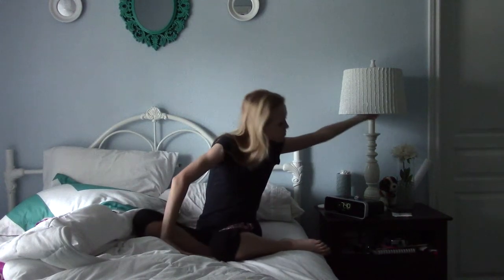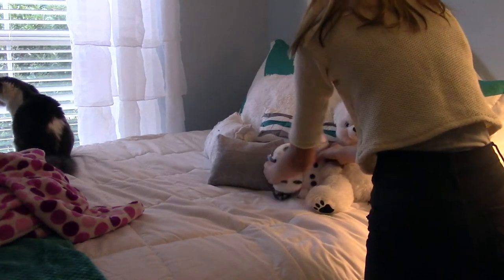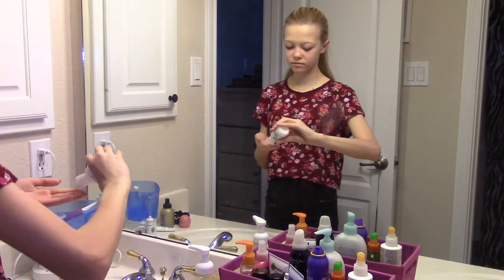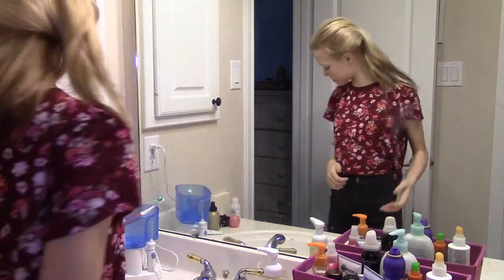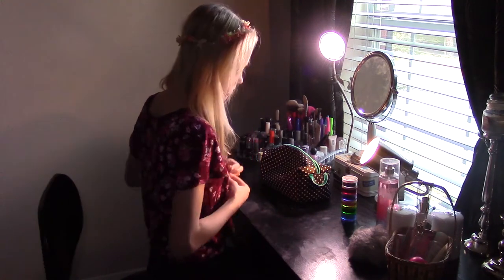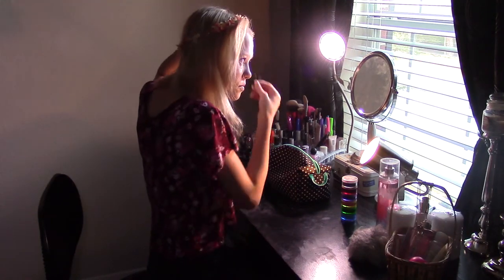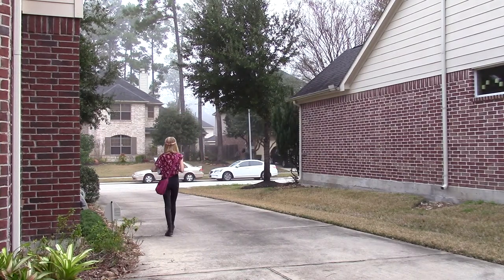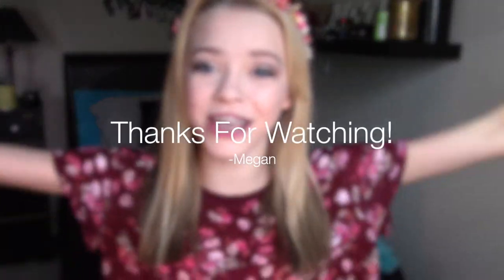|My Morning routine for school!|